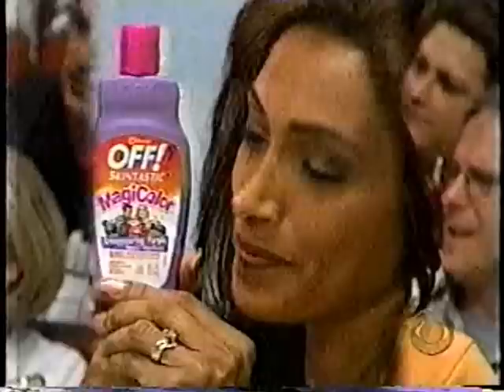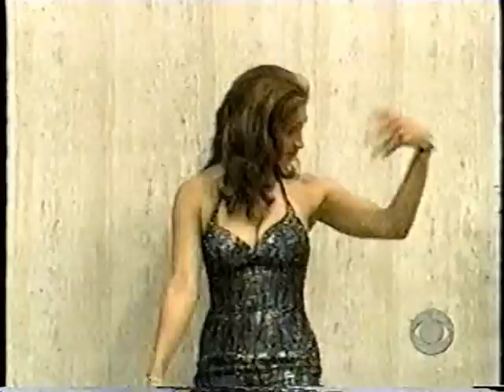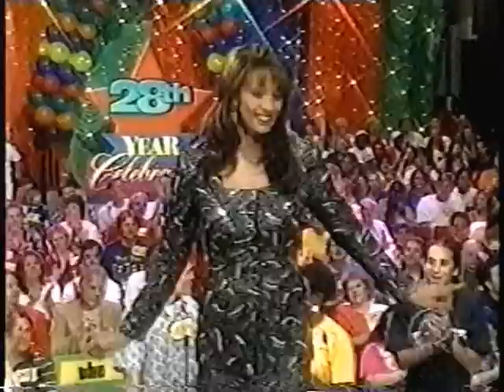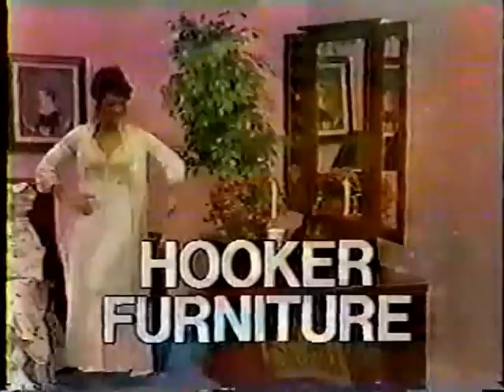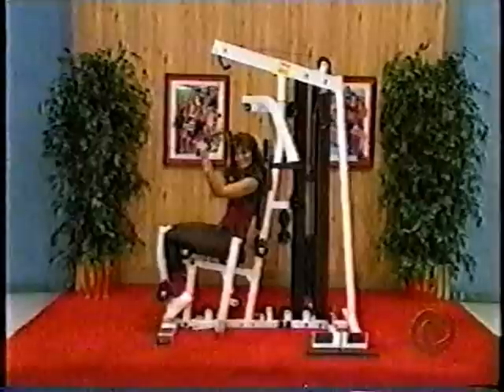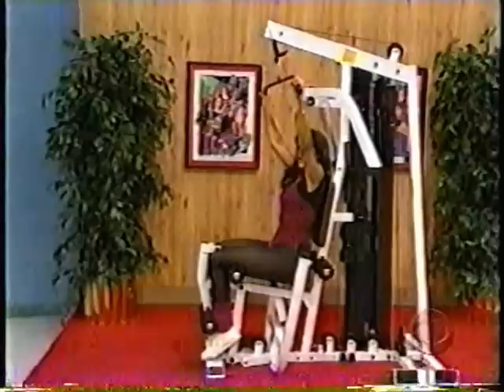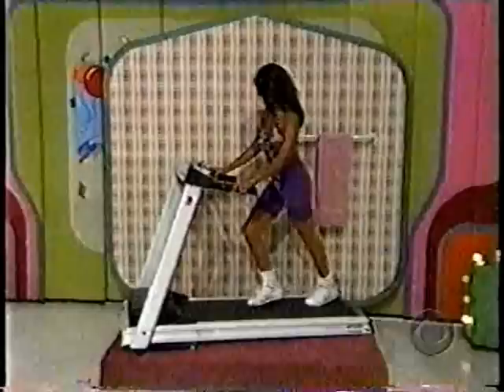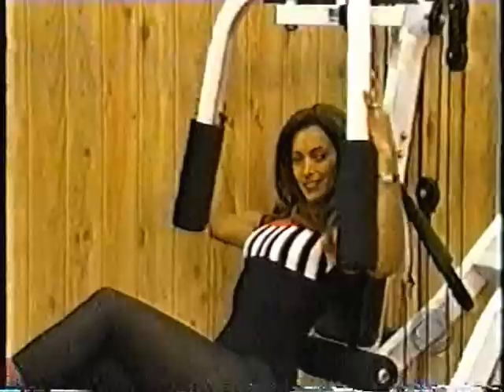tpirmodelstv.com - Best of Kathleen Bradley 10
Best of Kathleen Bradley in swimsuits on The Price is Right